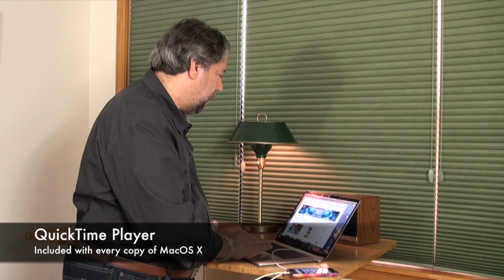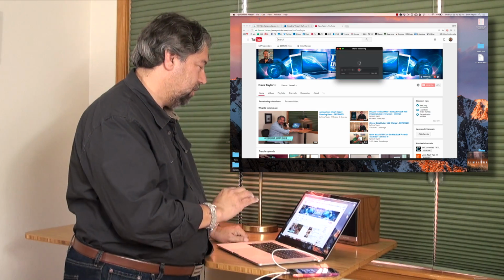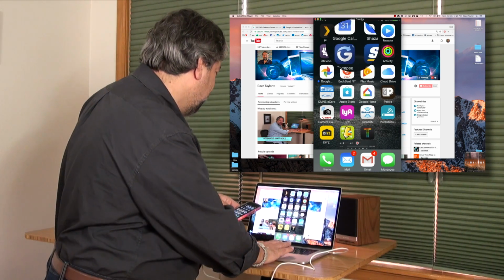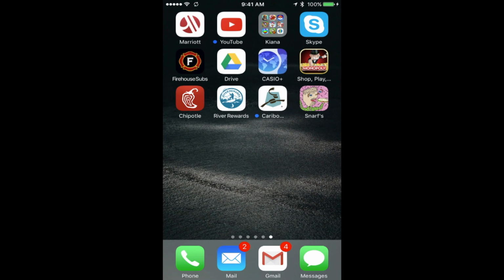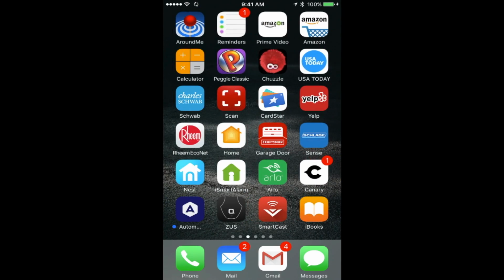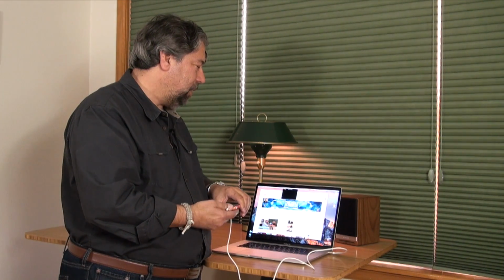How to Mirror Your iPhone Display on Your Mac - It's Easy!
If you've ever had friends crowd around your iPhone or iPad because they want to see what's going on, or had a friend (or parent!) try to see what you're doing as you demonstrate a trick or technique in your favorite app, you'll love this simple trick for mirroring your display. What's better is that it requires nothing more than the software and hardware you already have: a cable that lets you plug your iOS device into your Mac system and a copy of QuickTime Player, included with every iMac and MacBook shipped!

With only a bit of weird Inception-like mirroring of mirroring going on, tech expert Dave Taylor of demonstrates, hands-on, including a quick demo of the Chipotle app and his favorite cribbage app. It's fun, it's easy, and it can be darn useful, whether you're a student, developer or just an apple fan!